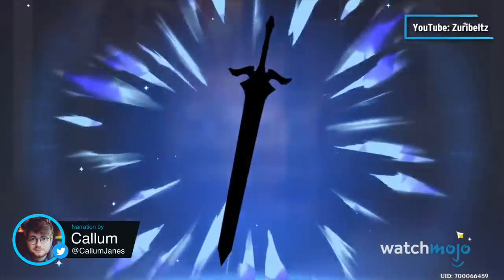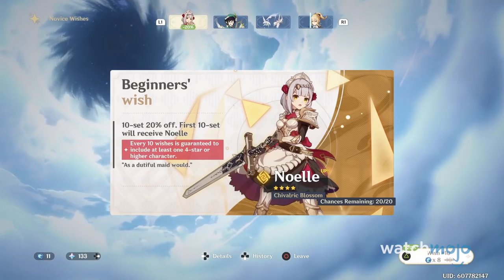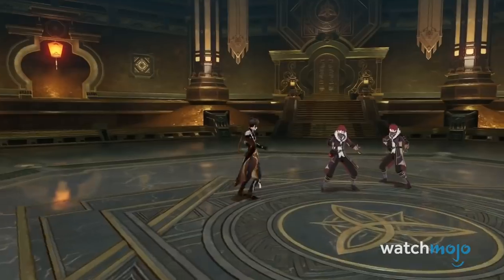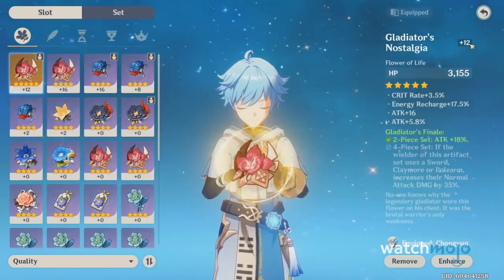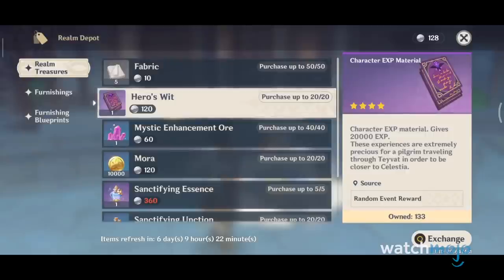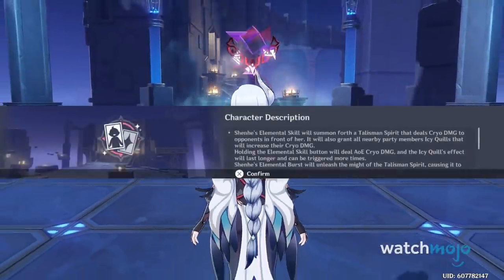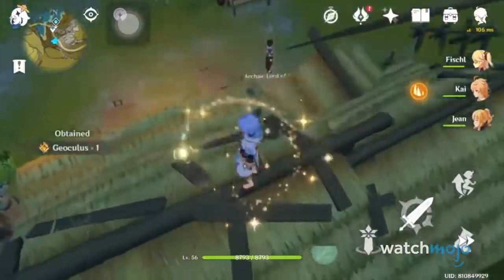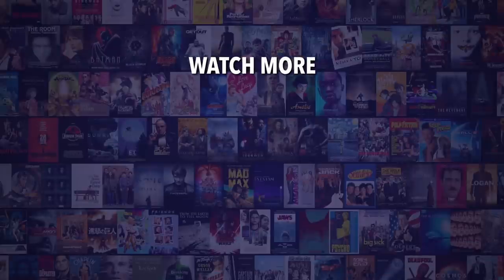Top 10 Ways To Avoid Paying in Genshin Impact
If you're looking to make the most of "Genshin Impact" without spending any money, we've got some great tips for you! For this list, we’ll be looking at the best ways you can avoid spending any money on MiHoYo’s Genshin Impact while also making the most out of it as a “Free to Play” game. Our countdown includes using the Reputation System, the Spiral Abyss, saving your fragile resins, and more! What do you think of these tips and tricks? Do you have any secrets to share with other players?